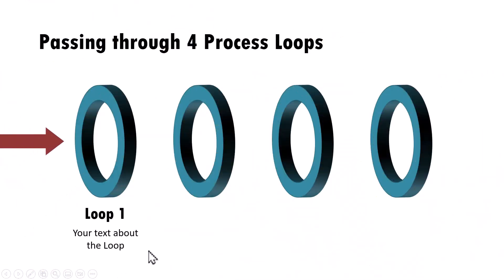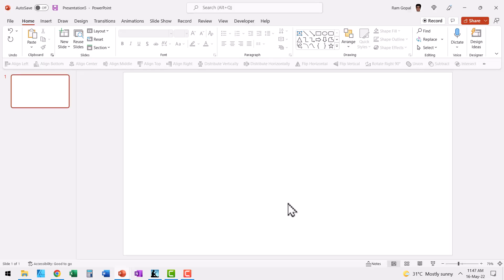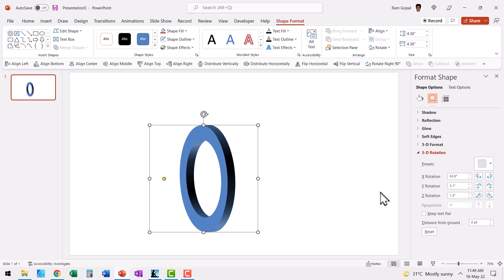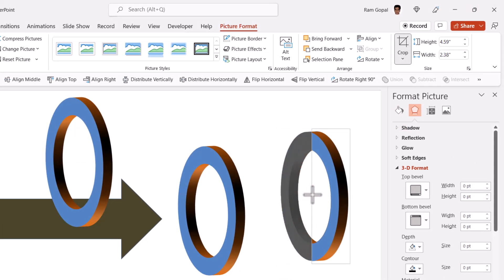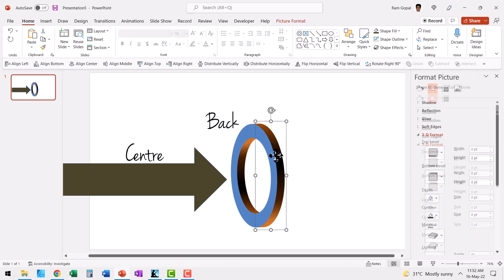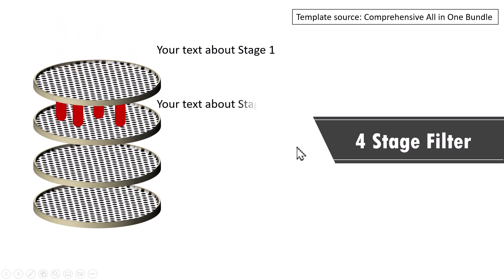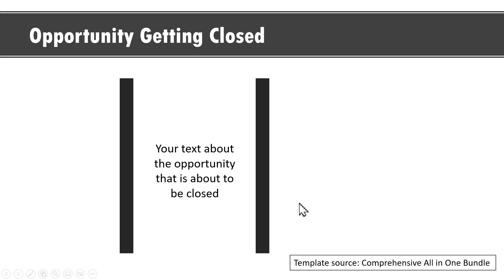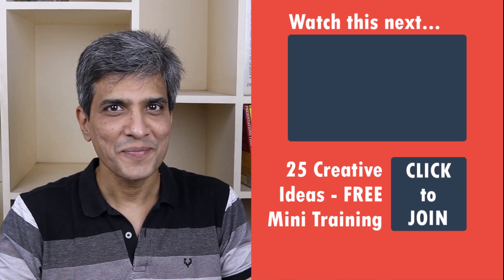Storytelling Animation in PowerPoint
Learn how to create an animated process diagrams with an arrow passing through a circular loop. You can use this Storytelling Animation in PowerPoint for any kind of presentation.

Contents of this video:
00:00 Preview & animation challenge
01:30 Create Custom 3D Loop
03:04 Add through Arrow & Animation
05:53 Creative Animation Examples